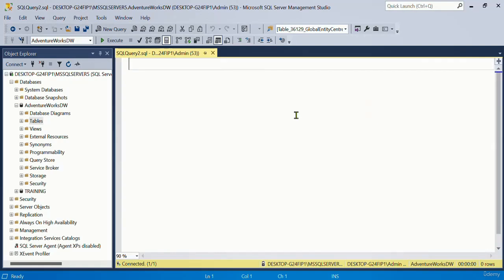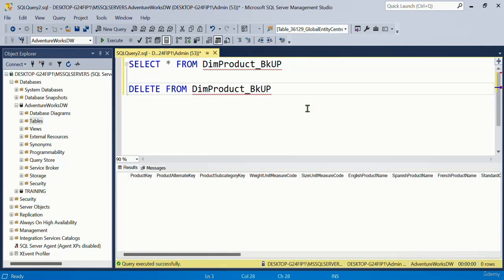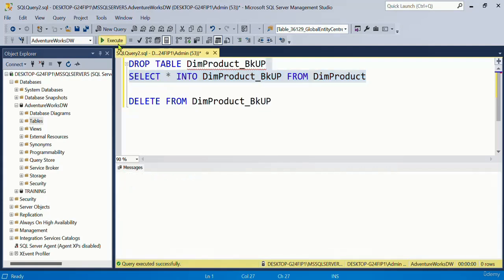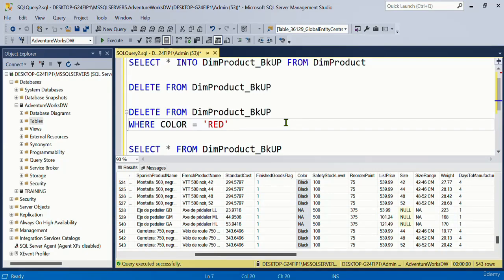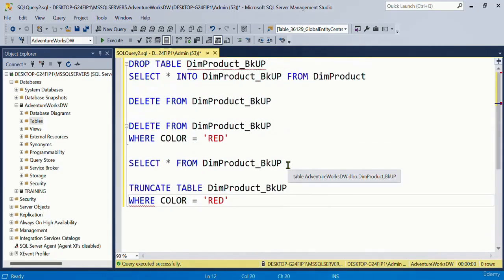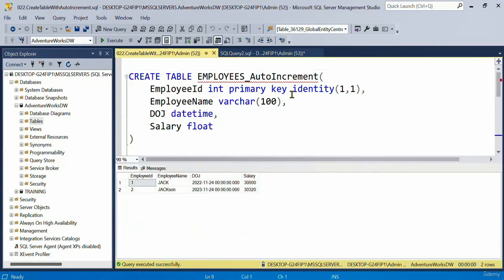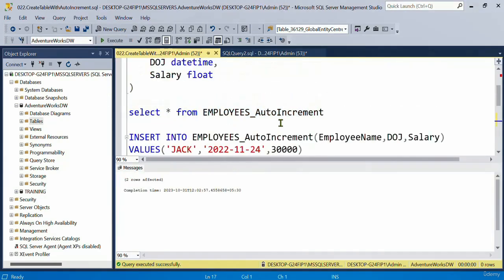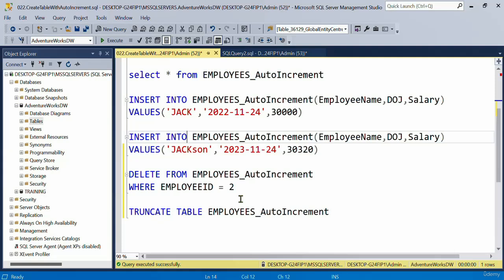SQL DELETE ROW FROM TABLE | Learn SQL DELETE Command Step by Step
Want to learn how to delete rows from a SQL table safely and efficiently? In this video, you'll learn how to use the SQL DELETE statement with practical examples. This beginner-friendly SQL tutorial explains how to delete single or multiple records using the WHERE clause and also covers important best practices to prevent accidental data loss.

Whether you're preparing for SQL interviews, learning database management, or improving your SQL skills, this tutorial will help you understand the DELETE statement step by step.

What is the SQL DELETE statement?
SQL DELETE syntax explained
Delete a single row from a table
Delete multiple rows using WHERE
Delete all rows from a table
Difference between DELETE, TRUNCATE, and DROP
Best practices before deleting records
💻 SQL Example
🎯 Who Should Watch?
SQL Beginners
Students
Database Developers
Software Developers
Data Analysts
Data Engineers
SQL Server Learners
Interview Candidates
🚀 Why Learn SQL DELETE?

The SQL DELETE statement is one of the most important DML (Data Manipulation Language) commands. It allows you to remove unwanted records while keeping your table structure intact. Understanding DELETE is essential for database administration, application development, and technical interviews.

Learn SQL from beginner to advanced with easy-to-follow practical examples.

🔹 SQL Basics
🔹 SQL Constraints
🔹 SQL Joins
🔹 SQL Functions
🔹 SQL Views
🔹 SQL Projects